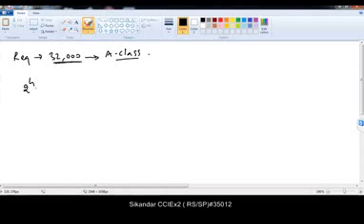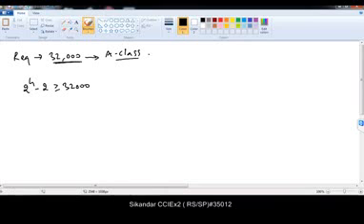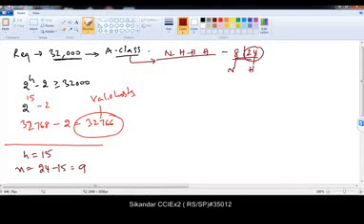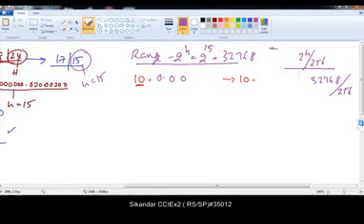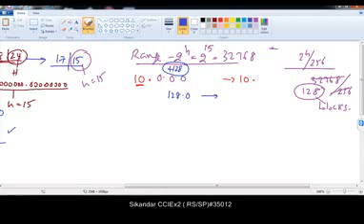012 FLSM using A class